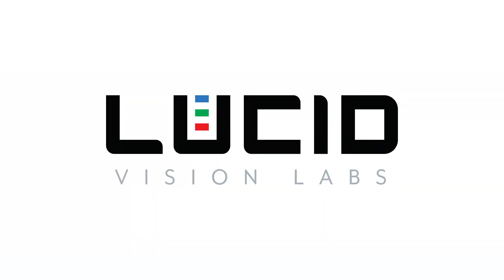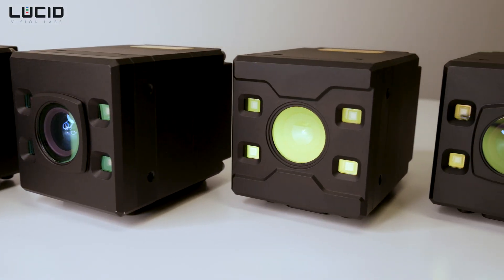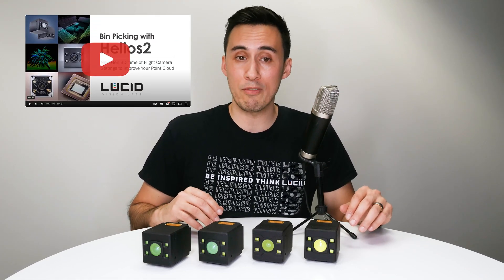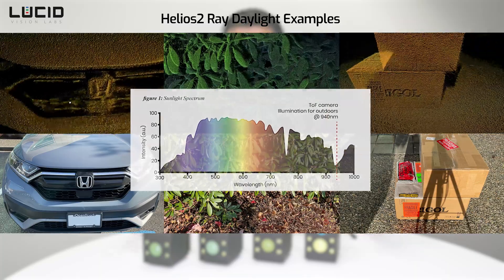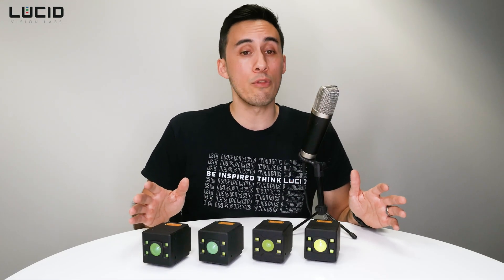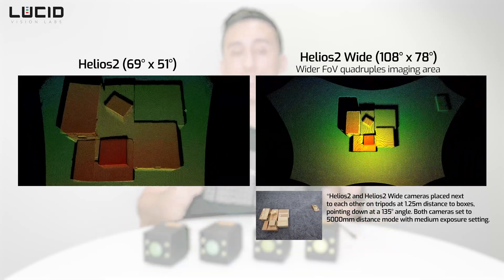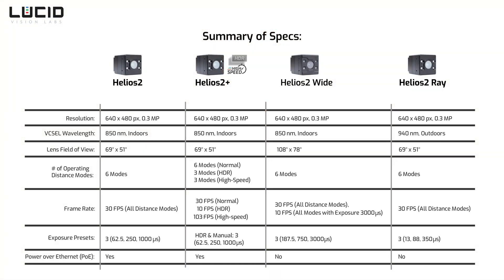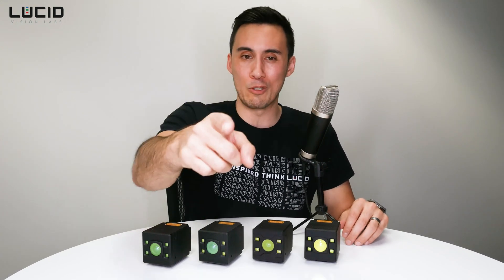3D Time-of-Flight (ToF) Cameras: Helios2 3D Cameras Compared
In this video we give an overview of the similarities and differences of the Helios2 Time-of-Flight (ToF) 3D cameras. The Helios2 3D cameras are perfect for automated assembly, bin picking, inspection, mobile robotics, position and location identification, and recognition and object classifications.

0:00 Helios2 Models
0:31 Model Similarities
1:41 Distance Modes
1:56 Filtering Controls and Examples
2:30 Model Differences
2:44 Outdoor/Indoor Use (Helios2 Ray Example)
3:41 Exposure Settings (Helios2+ HDR Example)
4:40 Lens FoV (Helios2 Wide Example)
5:51 Accuracy and Precision Data
6:22 Model Pricing